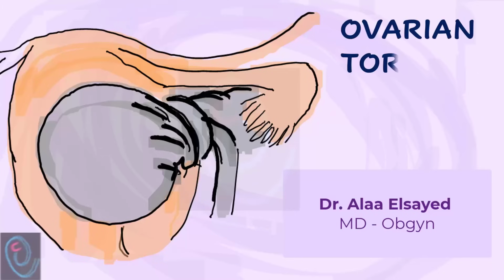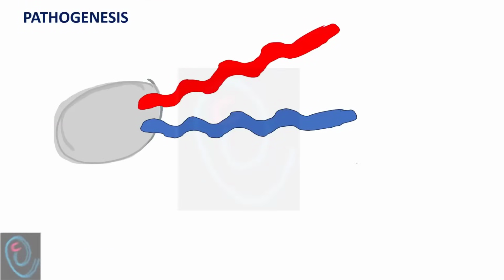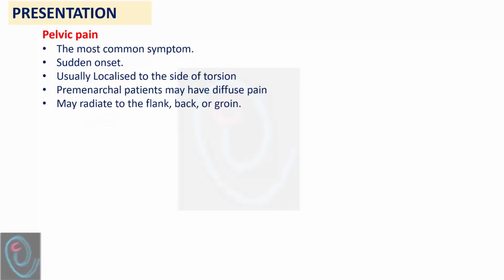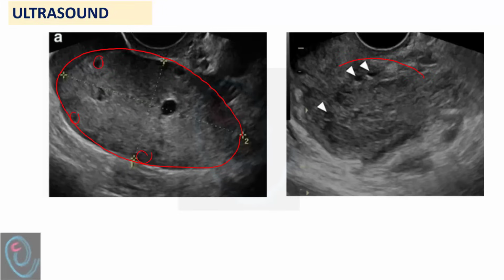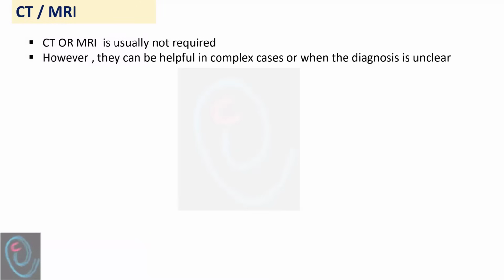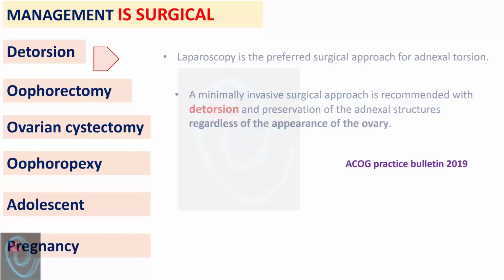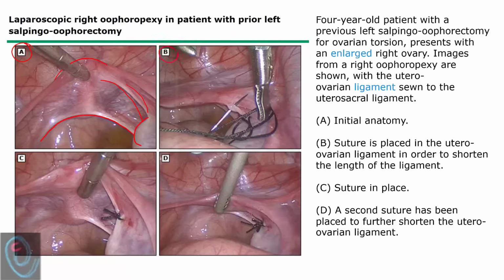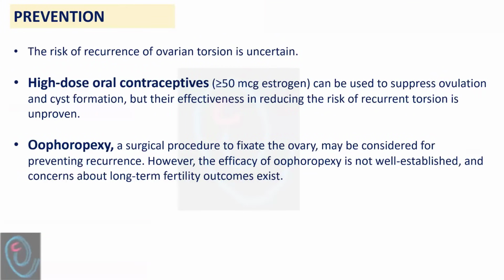Ovarian torsion - TOG 2025 /ACOG 2019